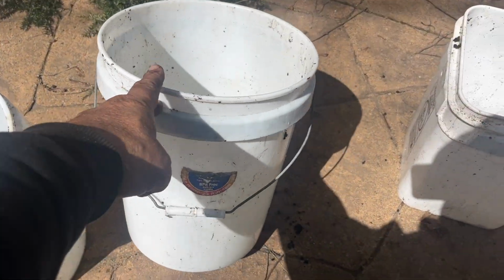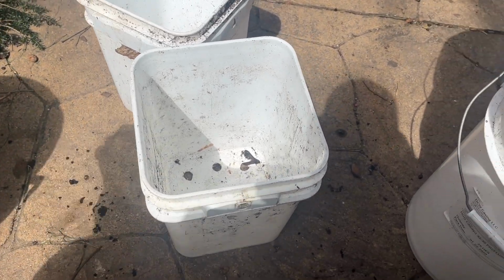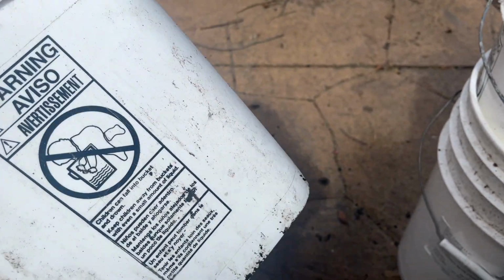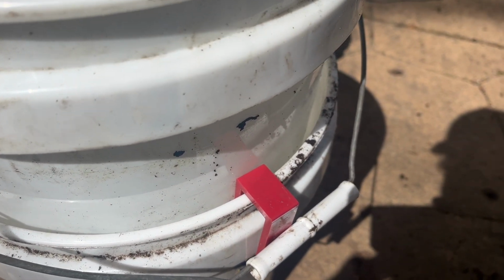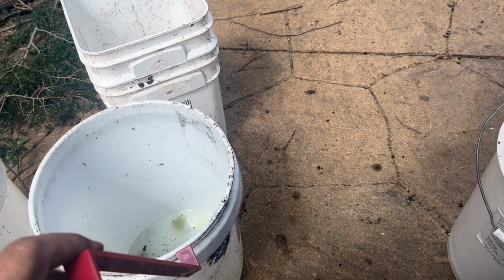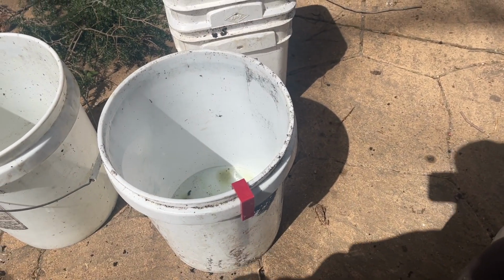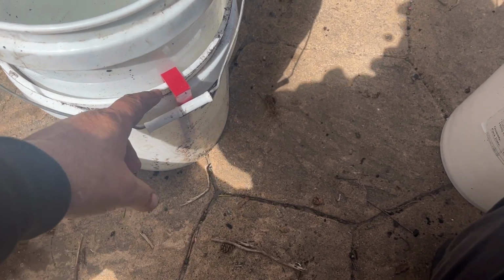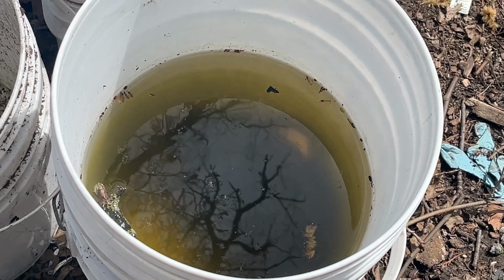MORE No More Stuck Buckets!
My original video on separating stuck buckets went viral (well, for me) getting nearly 1 million views. That indicates the universal nature of the problem.

A follow-up video offered alternative solutions to separating stuck buckets if you didn't have a compressor. These were solutions suggested by you the viewer. Some worked for me, others didn't. This video shows an option that should work ALL the time.

StuckItBucket bucket savers: StuckItBucket.com

Prefer a non-alcoholic option?